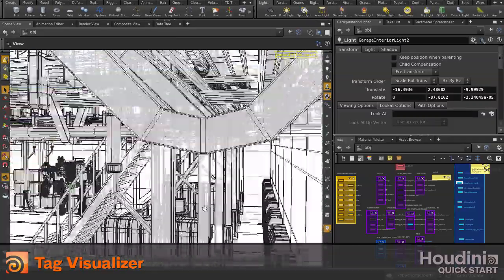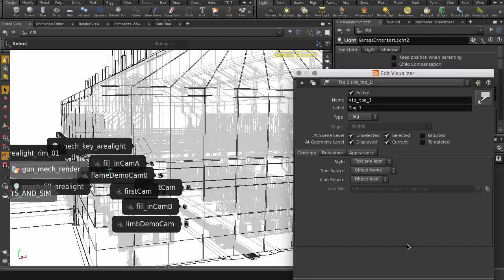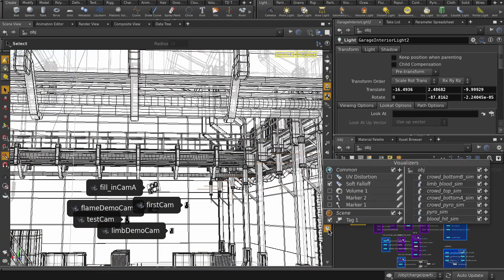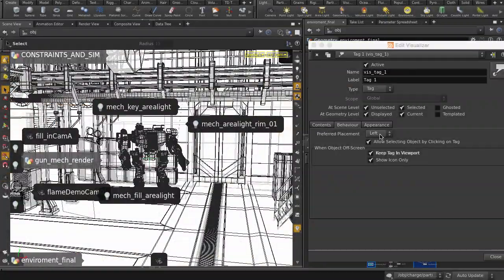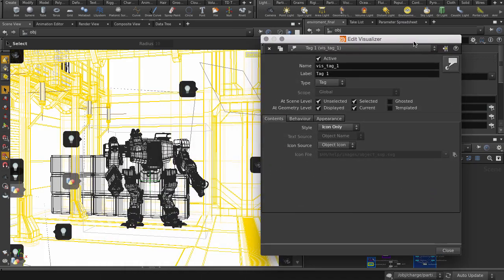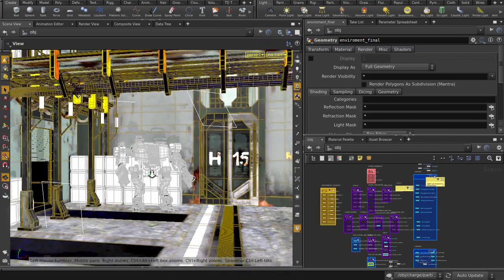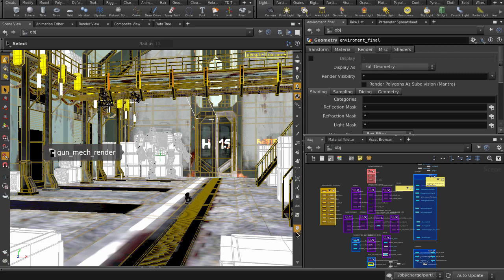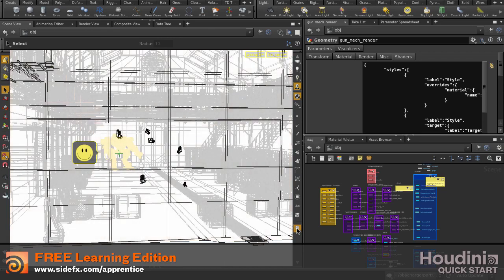009 TAG VISUALIZER 427723825